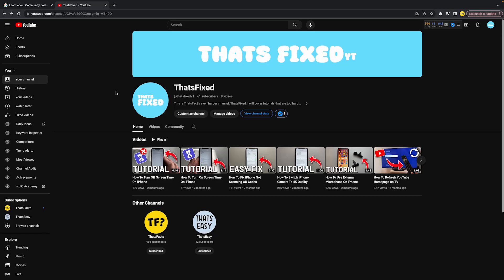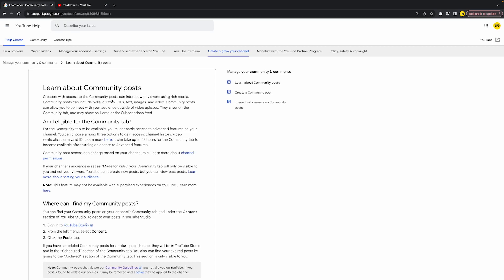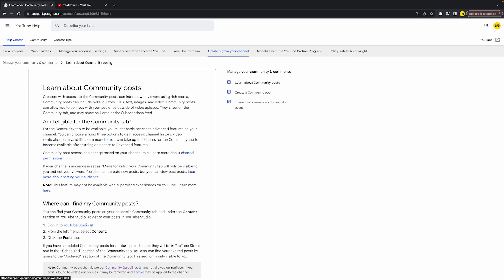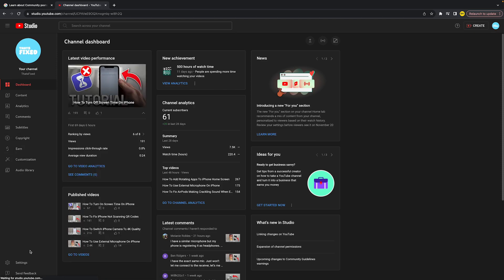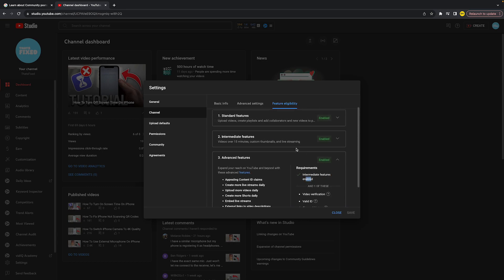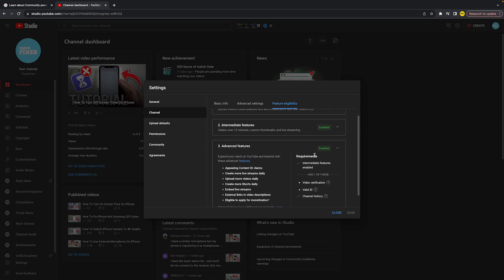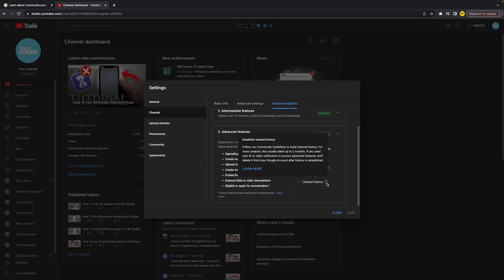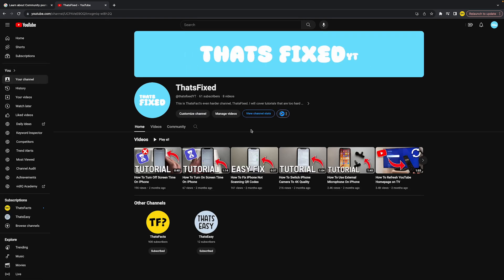How To Turn On Community Tab On YouTube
How To Turn On Community Tab On YouTube - Full Tutorial

👉 In this video we are going to show you how you can turn on community tab on YouTube.